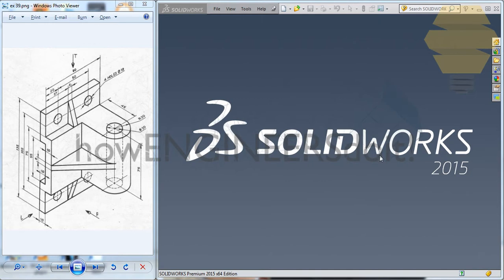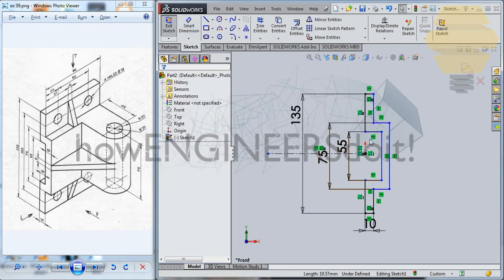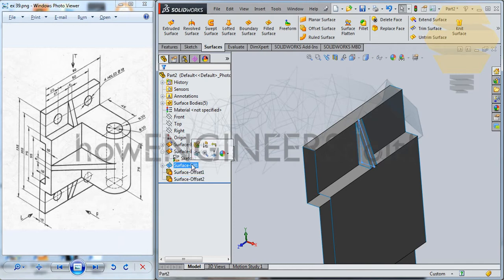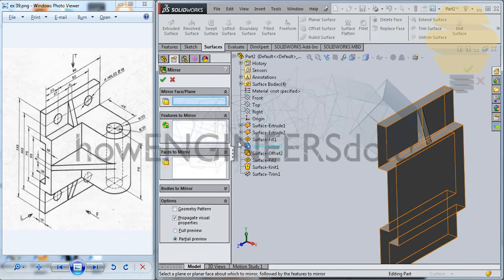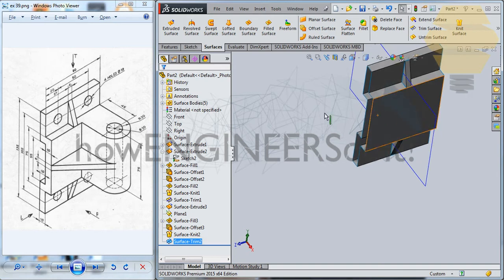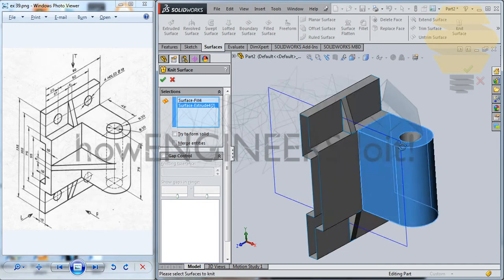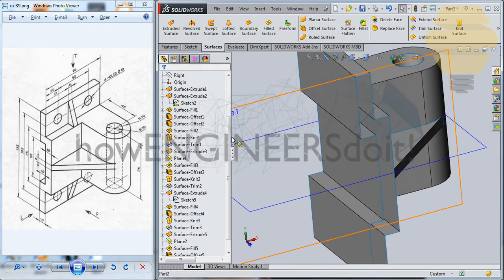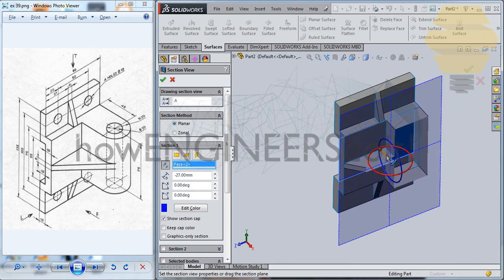SolidWorks Surface Beginners|Exercise 39|Practice session Tutorial